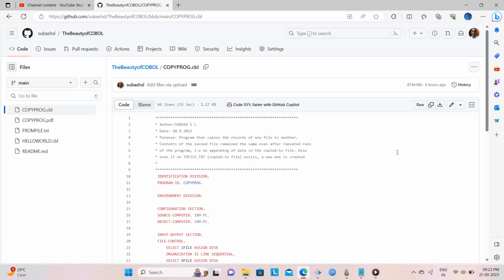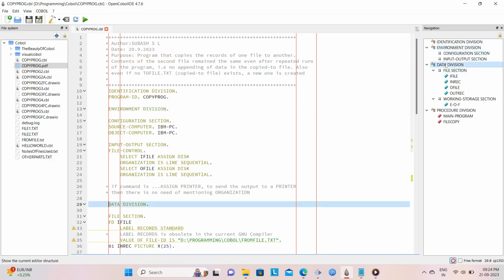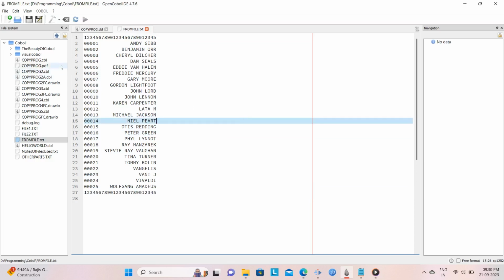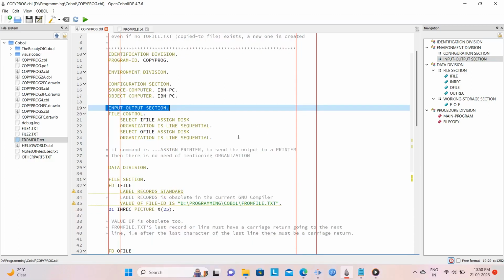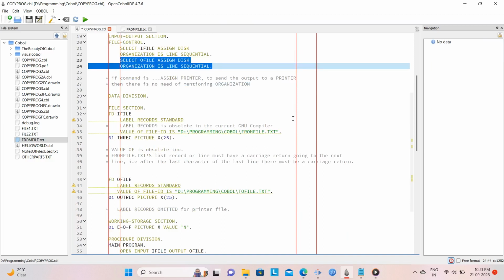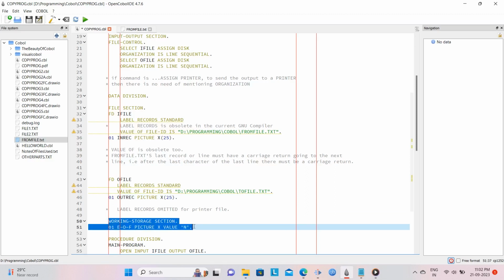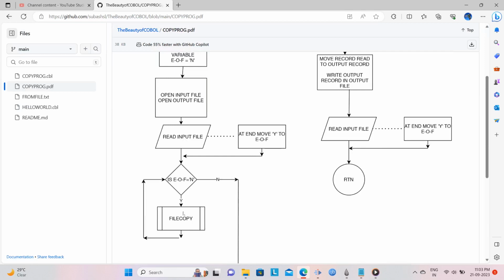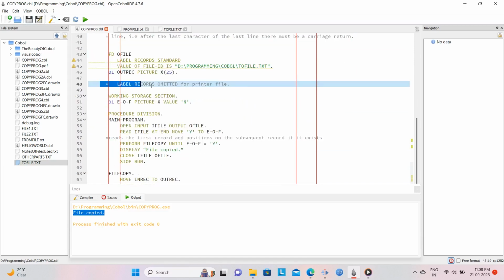A Cobol Program that copies the contents of a file into another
The files that needs to be used for this video are -
1. COPYPROG.cbl
2. FROMFILE.txt
3. COPYPROG.pdf
Also while running this program 4 warnings are displayed. This is because of  the incompatibility with the current version of the compiler and these can be ignored. The executable is generated anyway and it runs successfully.

Let me know how you did in the comments below and watch out for more video lessons.

Just realized that the COPYPROG.PDF either doesn't display properly or is not downloadable from GitHub. Am working on an alternative (will post details soon) if I cannot fix the GitHub issue. Meanwhile download or view the .pdf from this